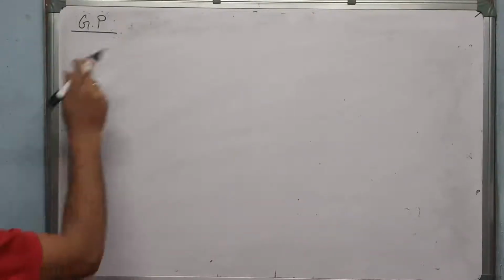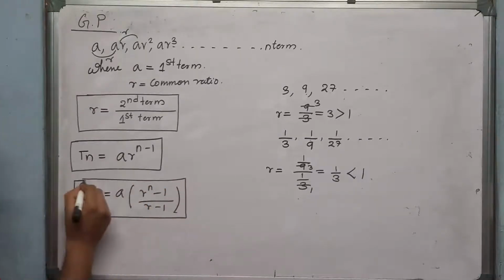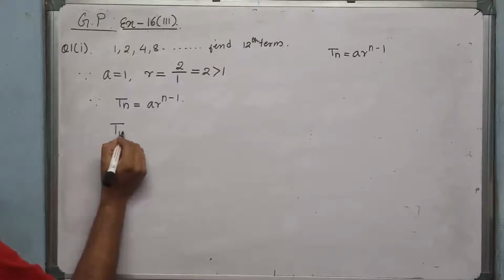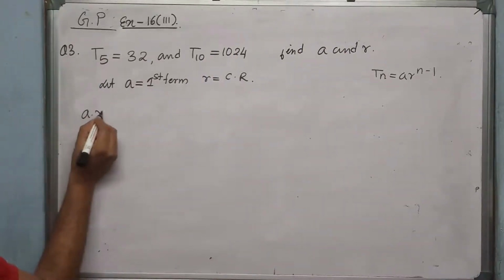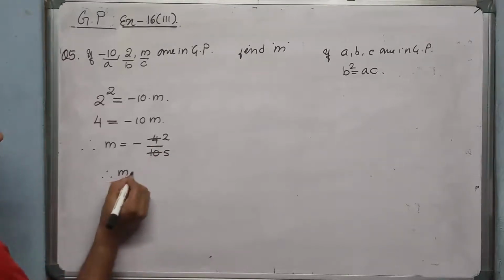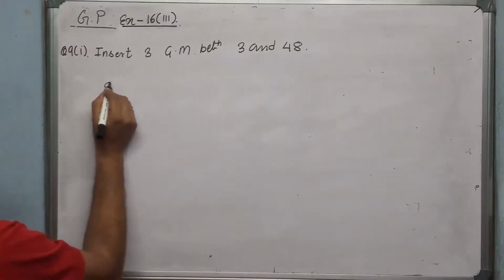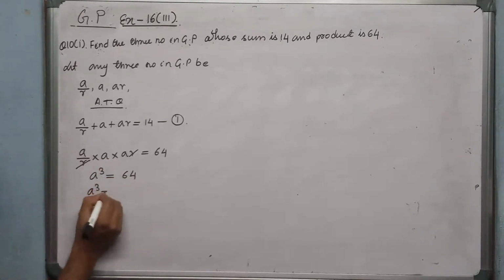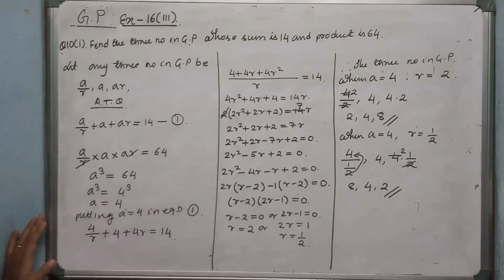Class xi Mathematics (GP)1